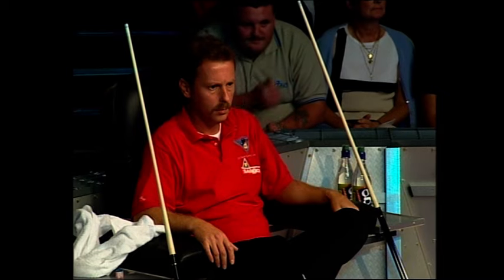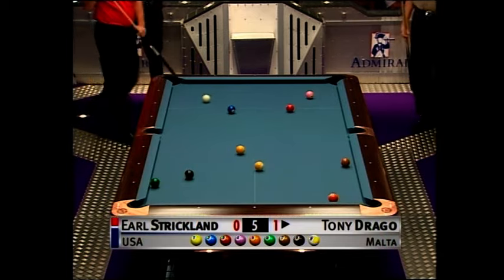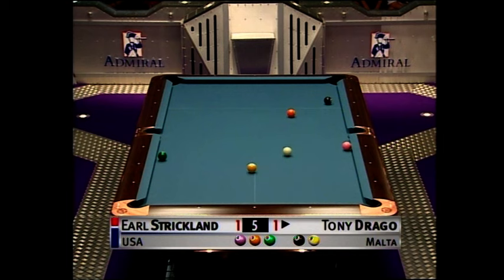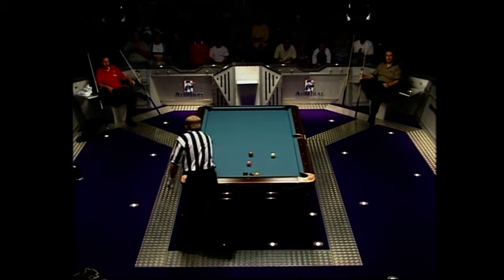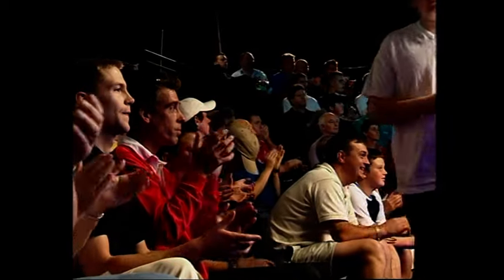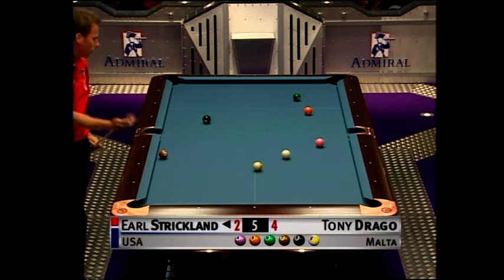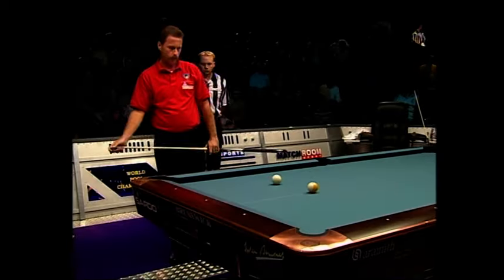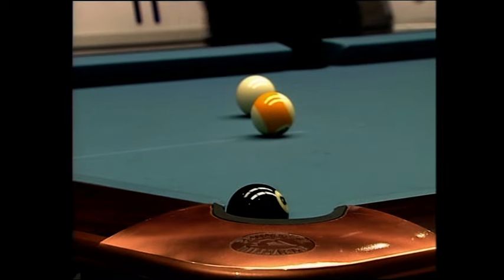Earl Strickland vs Tony Drago | 2001 World Pool Championship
Earl Strickland and Tony Drago clash in the 2001 World Pool Championship in a moment for the ages